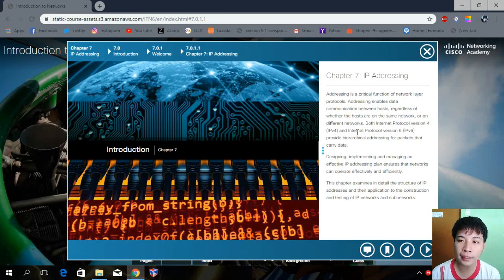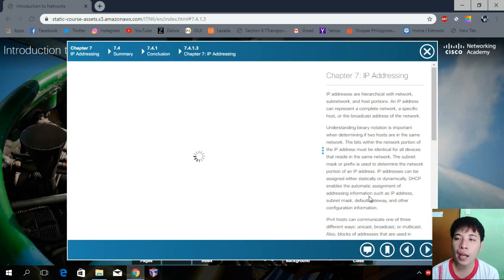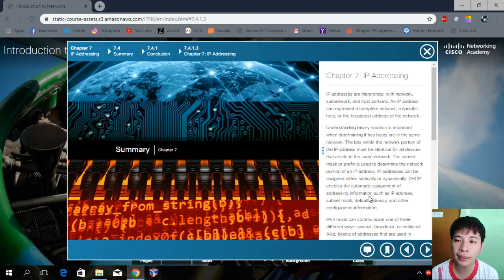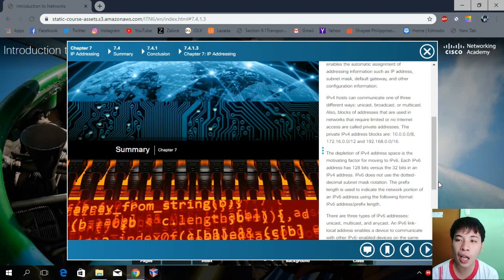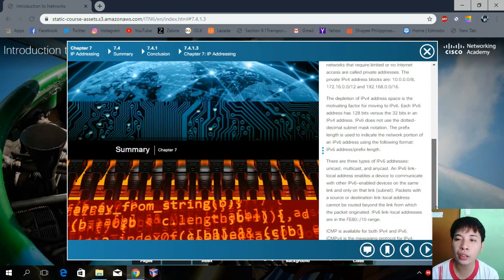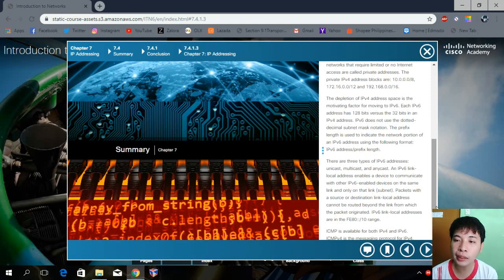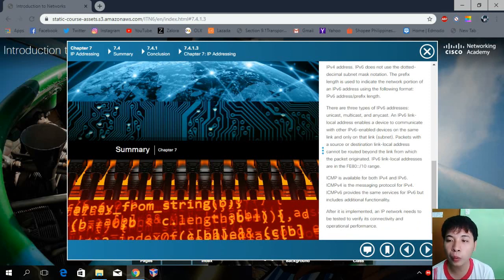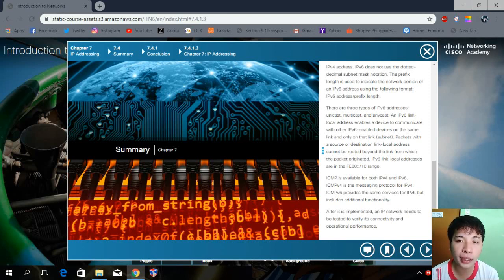Chapter 7 Activity